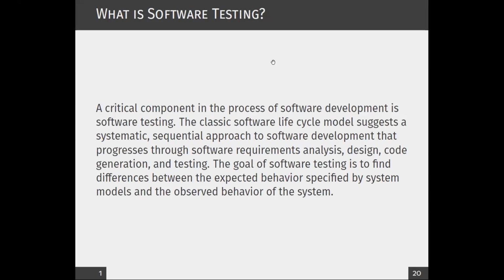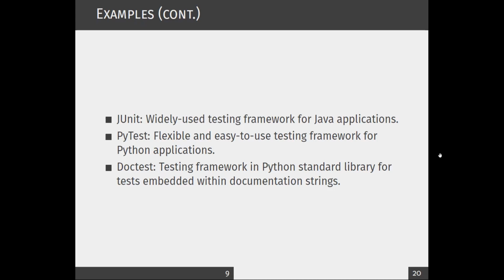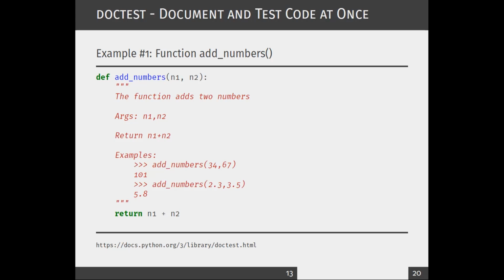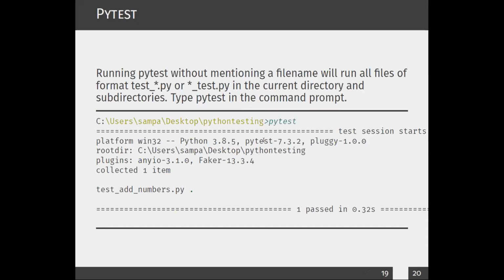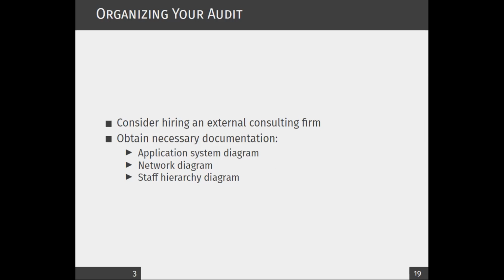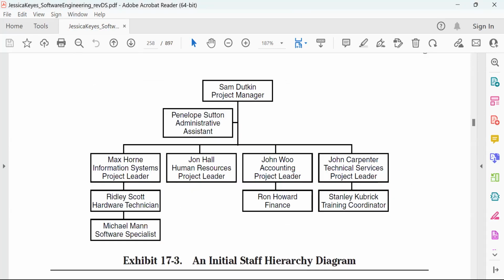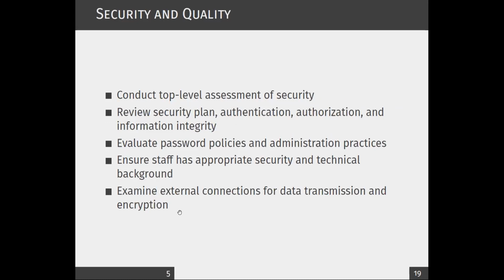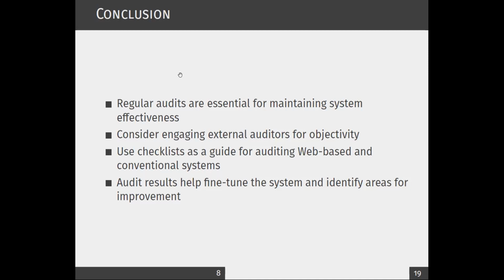CCS401 Advanced Software Design S11 EDP Auditing